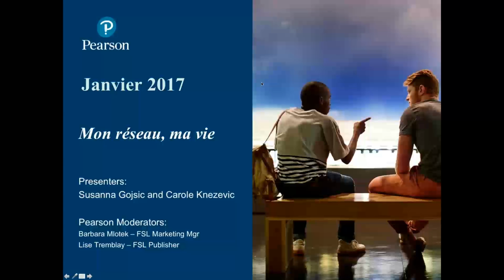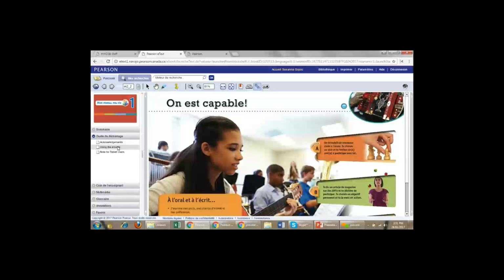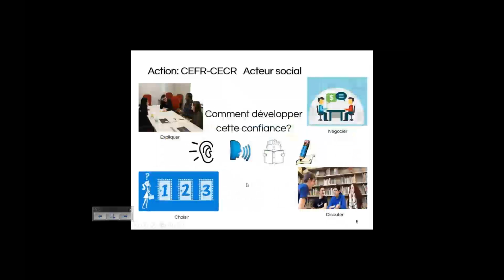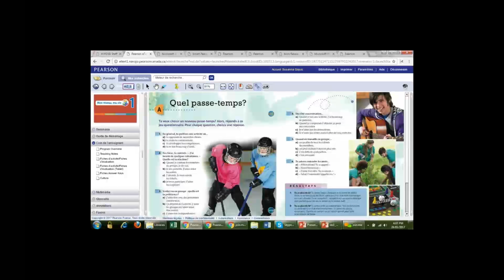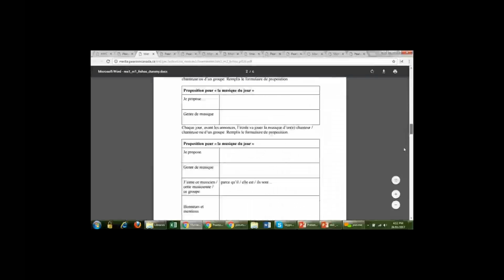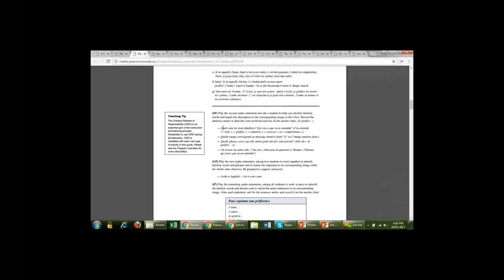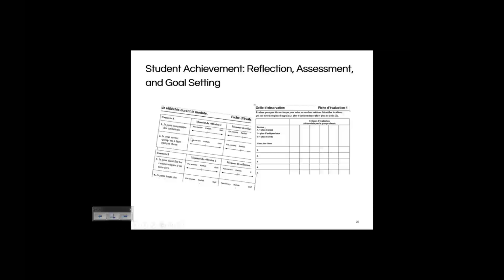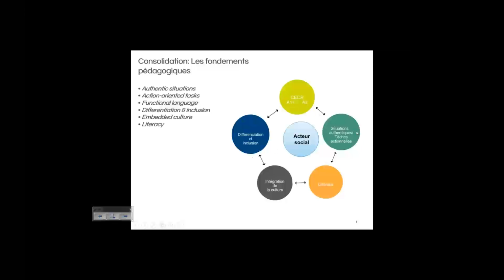Mon réseau, ma vie Webinar (January 2017)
Watch a recorded webinar of the authors of Mon réseau, ma vie, as the authors walk you through the resource.